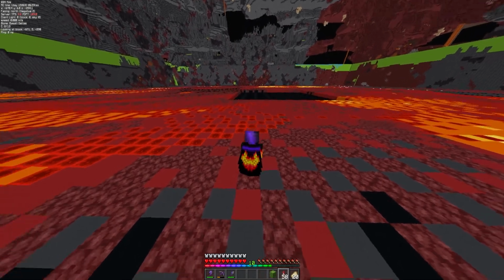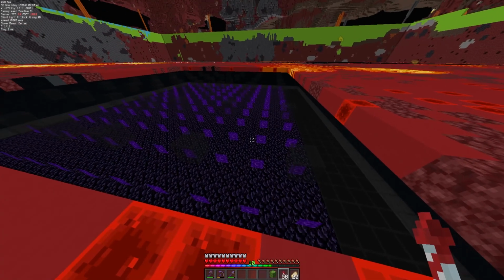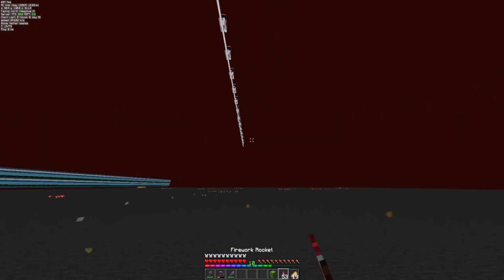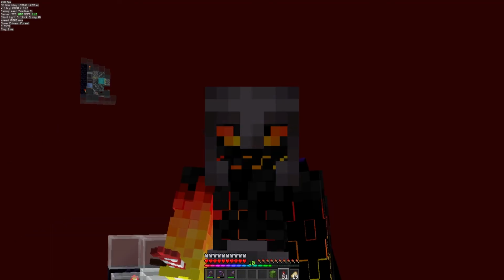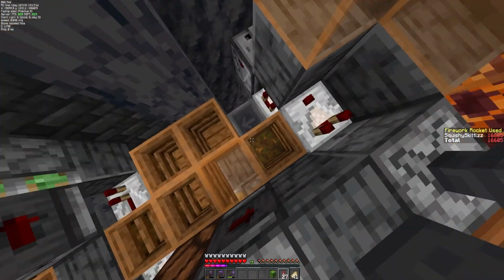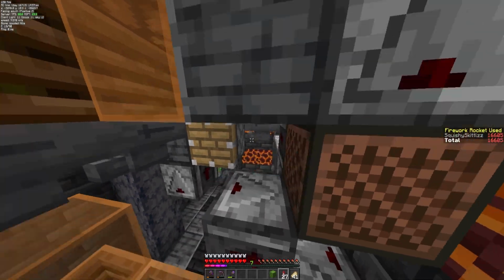Minecraft 1.17.1 (AutoCraft) ep.50 (Making a Magma Cube Perimeter In a Basalt Delta!)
Today we make a perimeter in the most difficult biome in my opinion!

so huge thanks to them!

Overworld castle was designed by Happi one of our server members :D